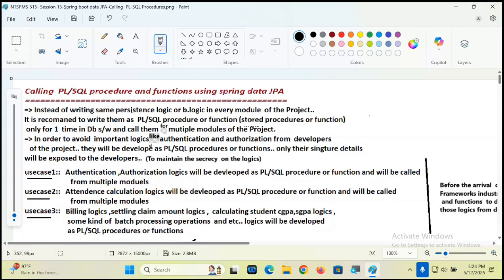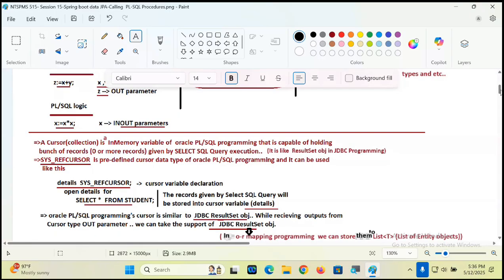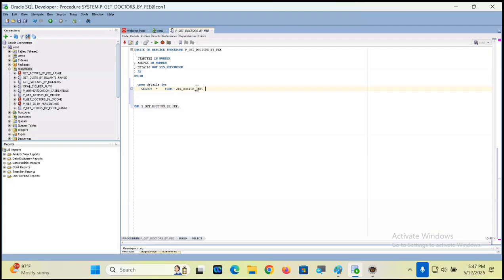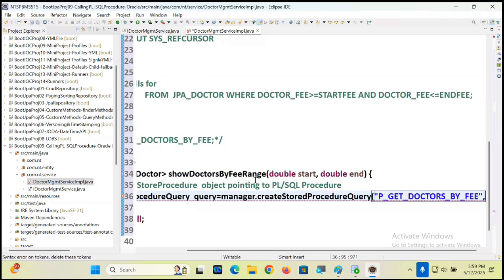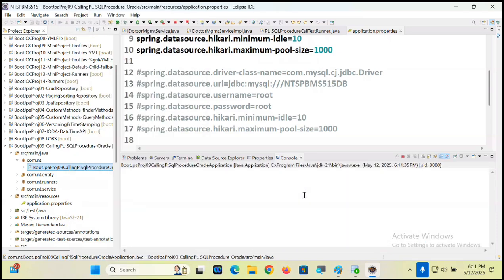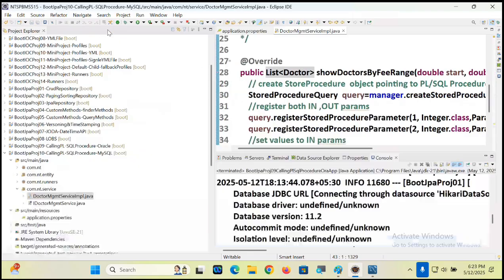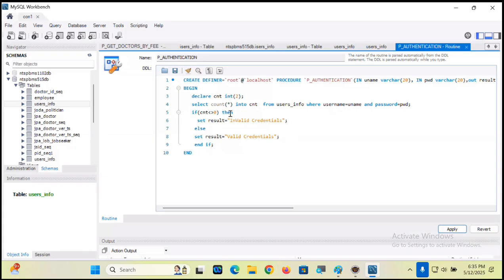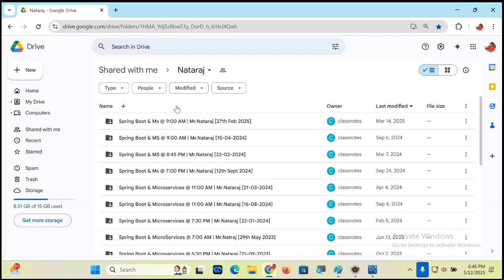Session-15 2025 05 12 184756